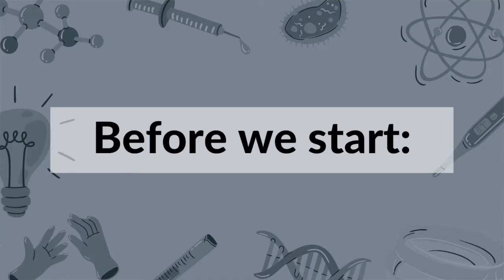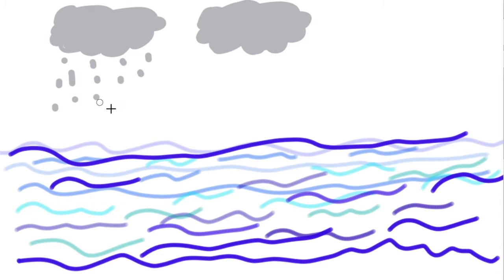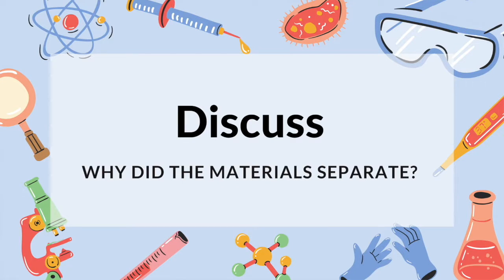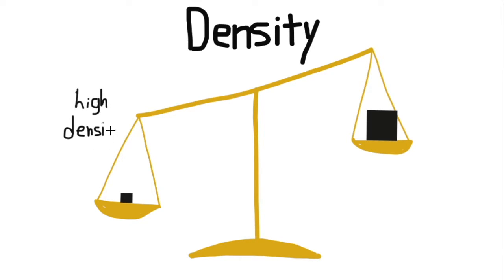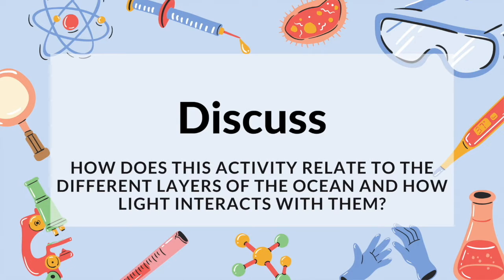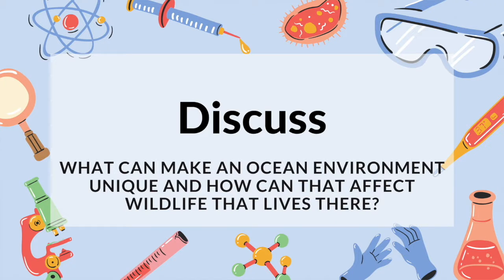Make your own OCEAN with ANIMALS!!! - STEMpower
Today we will be learning about the ocean! The goal of today's lesson is to about the layers of the ocean and why they exist. We will also learn about the importance of coral reefs in sustaining life. - STEMpower C: Ocean

More questions?

STEMpower is a program that offers creative and innovative STEM workshops targeted towards young students. We aim to create an open environment that encourages equal participation in STEM with the objective of fostering future equality and respect in the STEM field.

Filmed by Shelli L with smaller graphics by May J
Edited by Audrey B with smaller edits by May J
Activity sheets by Kaavya B and Rachel R